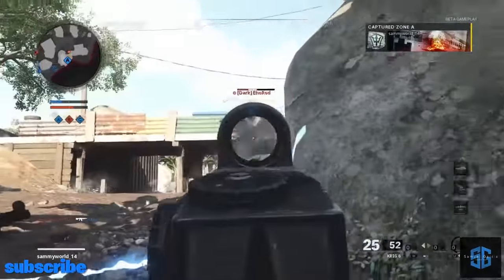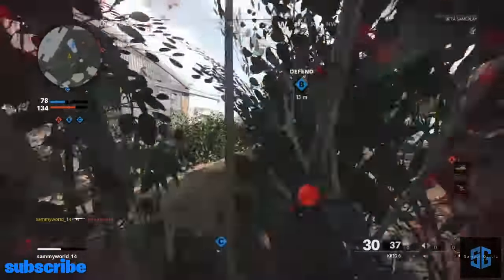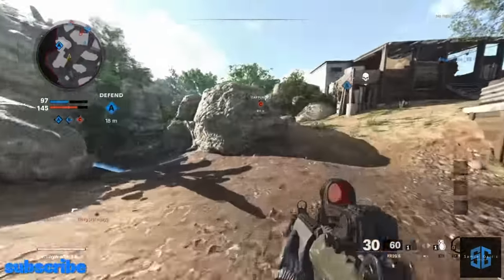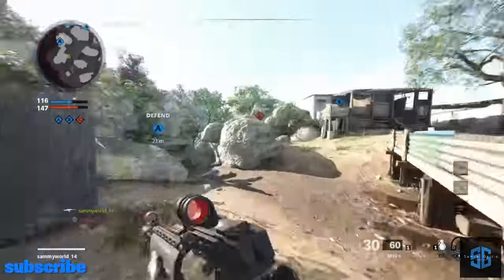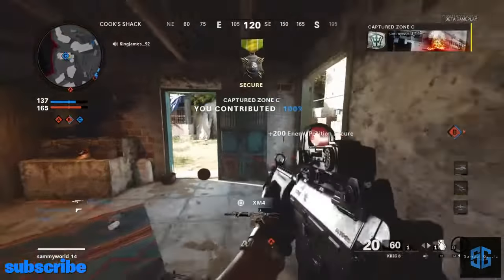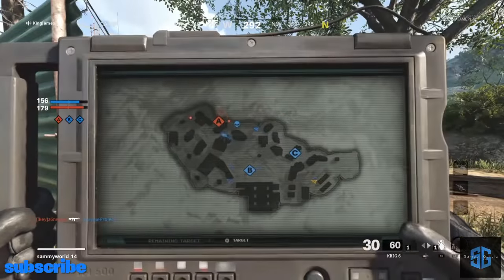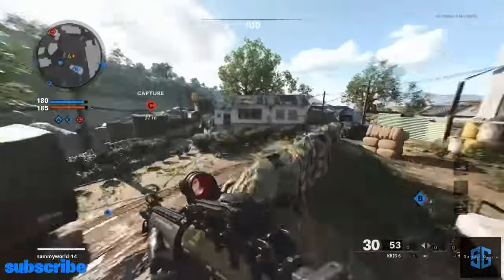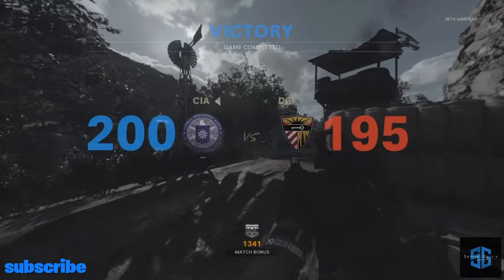Call of duty black ops cold war beta getting warmed up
Hope you enjoyed this video